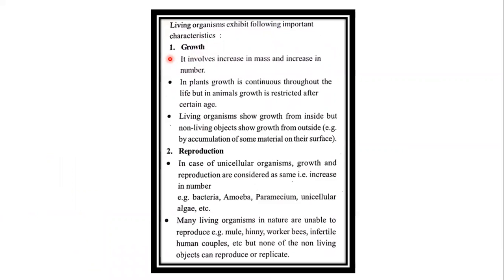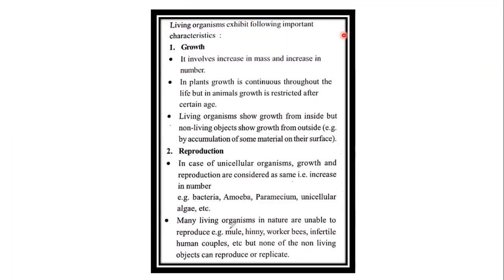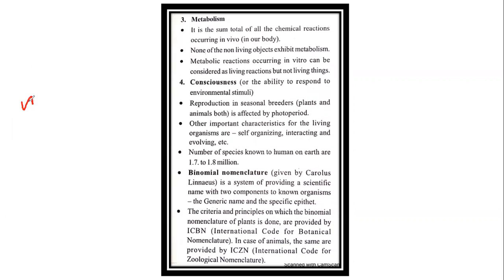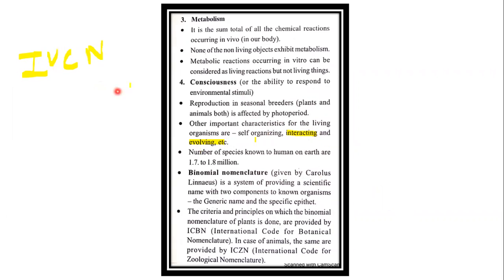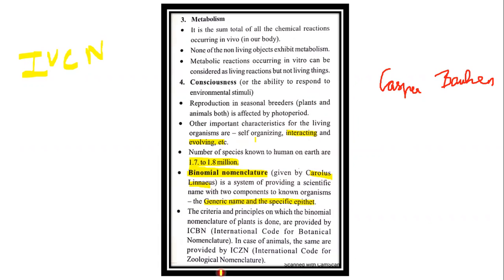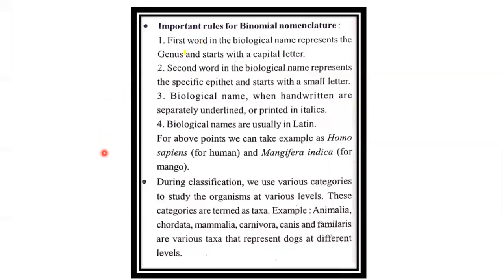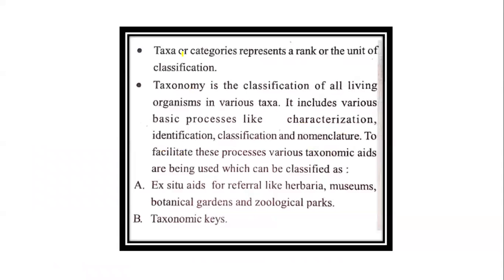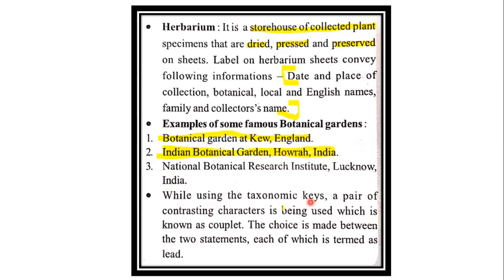!! The Living World !! NCERT X-tract !!